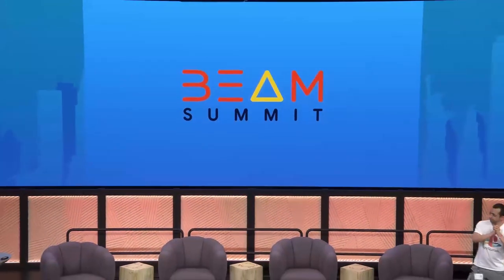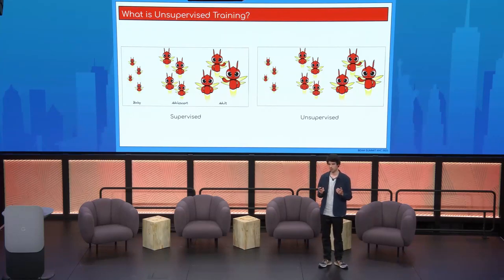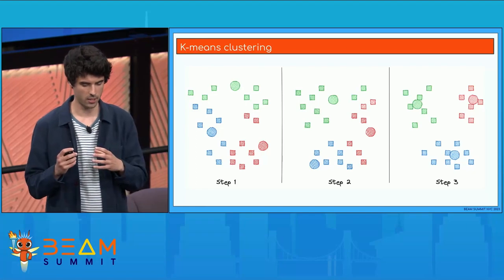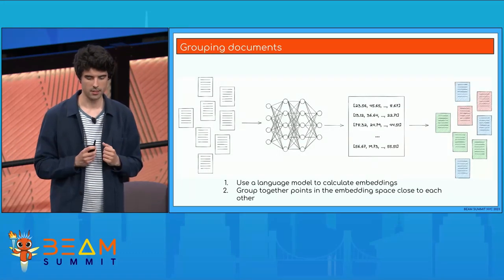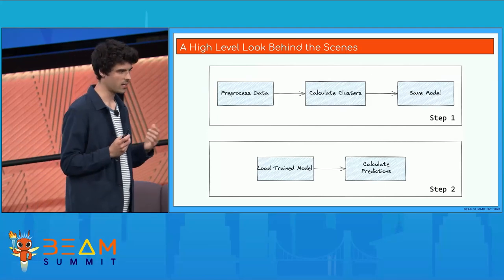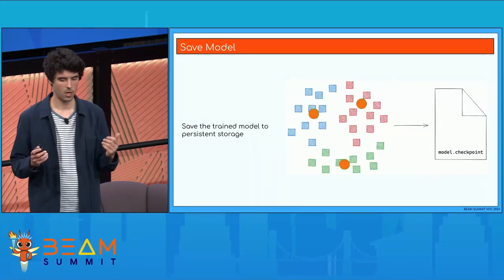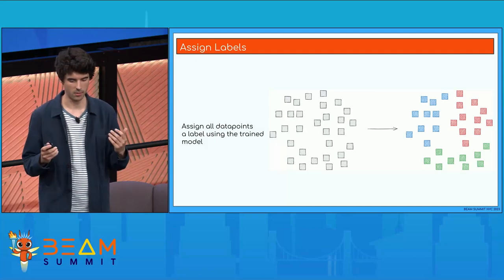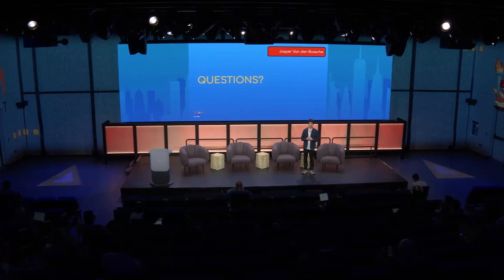Beam Summit 2023 | Introduction to Clustering in Apache Beam - Jasper Van den Bossche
A common way to train a machine learning model to classify data is to show the model a lot of examples together with a label. In the real world, you often don't have labeled data because labeling is a labor intensive and costly job or simply because it's really hard for humans to label the data. When working with unlabeled data, clustering/cluster analysis is a commonly used technique to group similar data together. It is used to solve a variety of problems in many different fields ranging from bioinformatics to detect cancer cells all the way up the financial world where it is used to detect fraudulent transactions in a banking system.

One of the biggest challenges when putting such machine learning applications into production is managing all the different steps, such as: data ingestion to data cleaning, scaling infrastructure, etc... However, Apache Beam is capable of all of these steps and makes it possible to easily build scalable machine learning workflows.

In this session, we'll focus on the Online Clustering Transform. We'll start the session with a small introduction on clustering for non-machine learning experts where we'll explain how the algorithms work and what the difference is between online and offline clustering. We will then explain how Clustering Transform works behind the scenes.

Finally we will take a look at example use, where we will put the clustering transform at work. We will get a streaming pipeline that does anomaly detection on sensor data so that such defects can be detected.